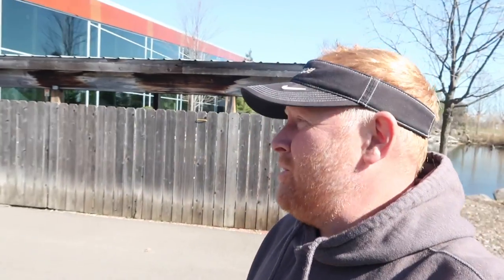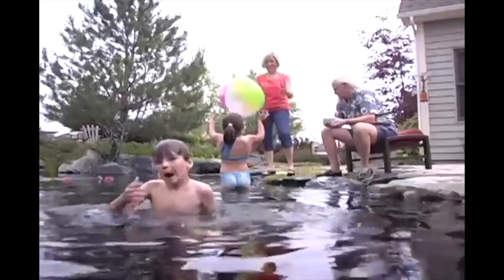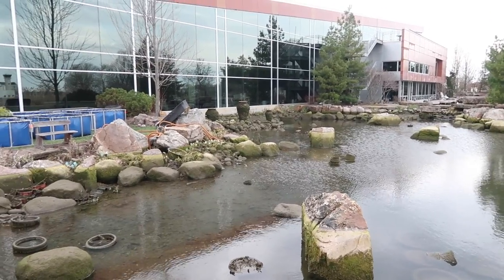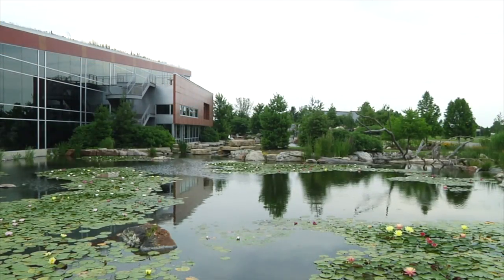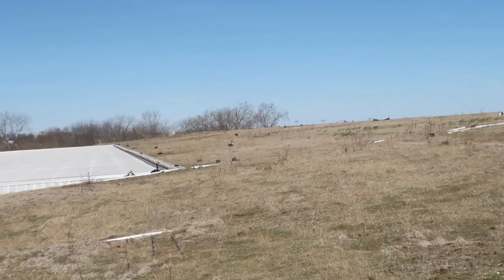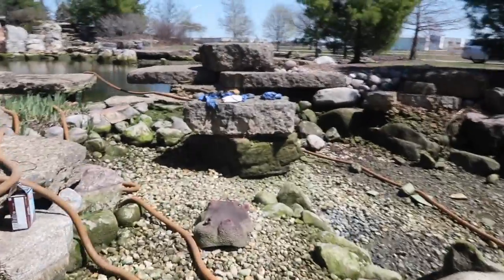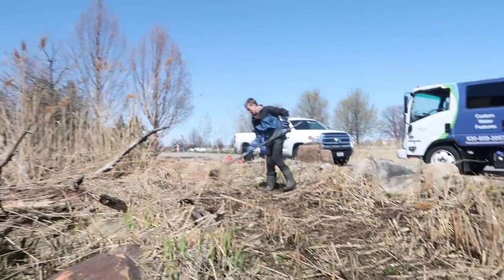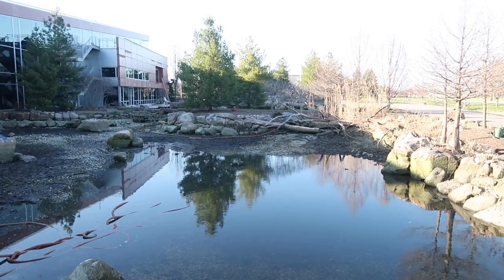EXTREME POND Cleanout at Aqualand: 750,000+ Gallons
For the first time in 12 years, Aqualand's signature pond is being drained and cleaned! Ed and Brian plan to seize this opportunity to incorporate a beach area.